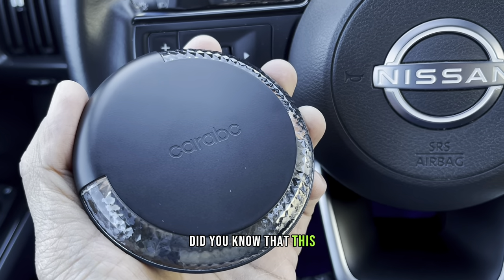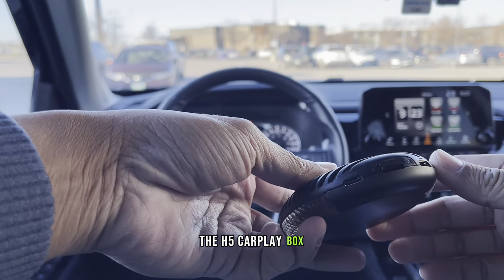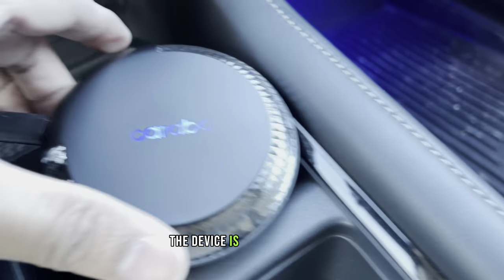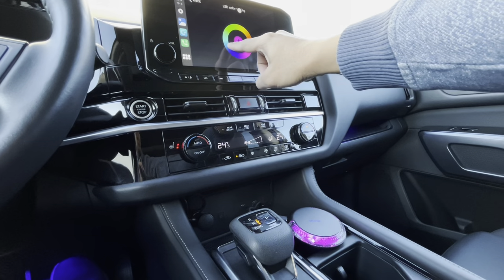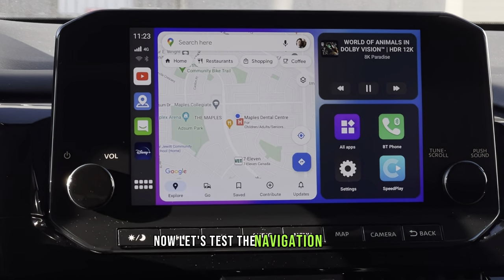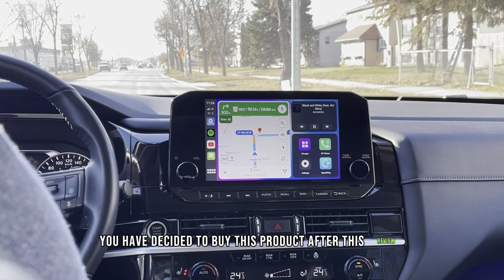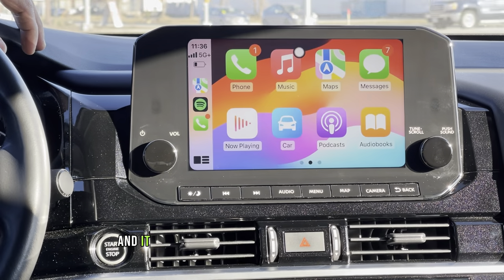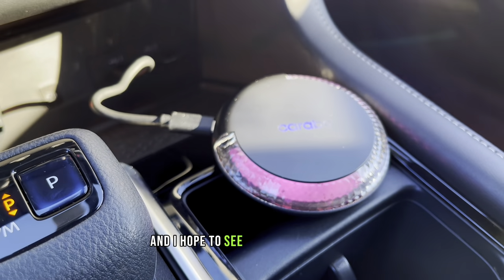Experience entertainment in your car with Carabc H5 AI Box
MAIN FEATURES of Carabc H5

✔Convert Wired CarPlay into Wireless CarPlay and Android Auto

✔Install any apps at Google Playstore

✔USB plug and play, no installation required

✔Automatically connect when you get in the car, wireless connection

✔OEM button/touch screen control

✔Quick response, smooth wireless communication

✔All factory CarPlay features are preserved

✔Dynamic Ambient Lighting

✔HDMI output

Similar videos:
Smart Android / CarPlay AI Box Reviews